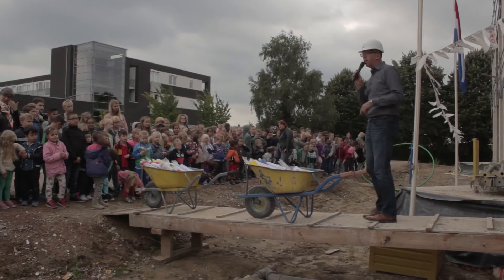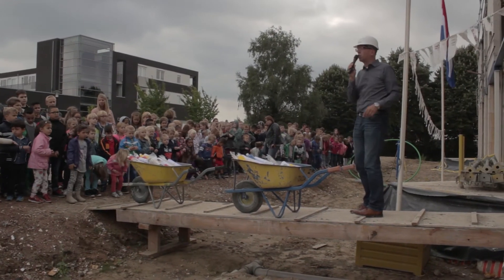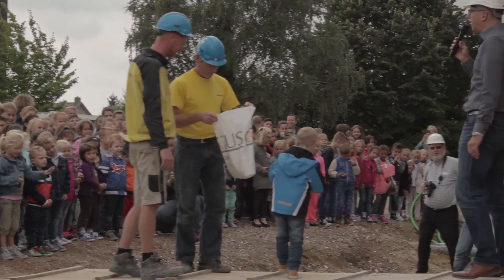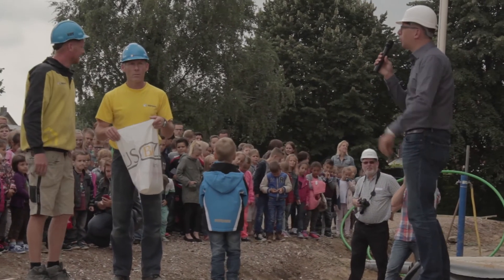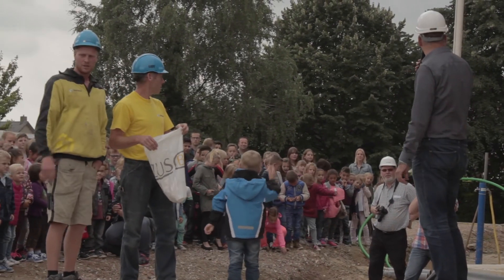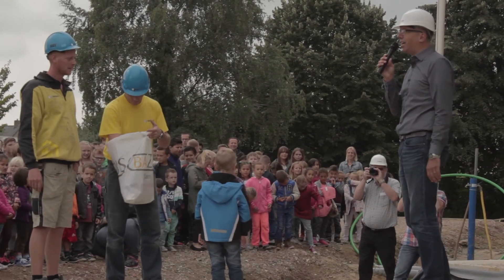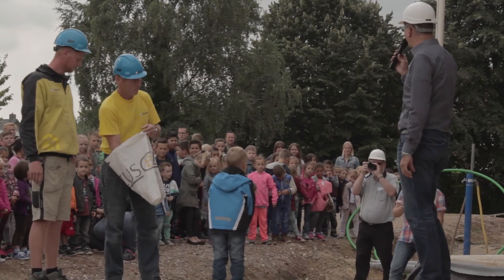04092015 hoogste punt nieuwbouw De Zuidstroom